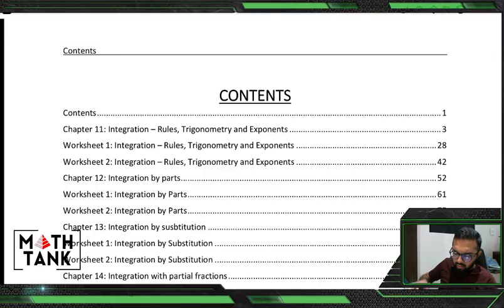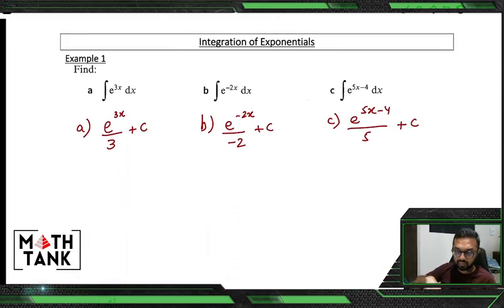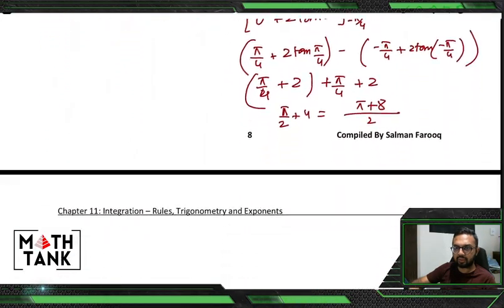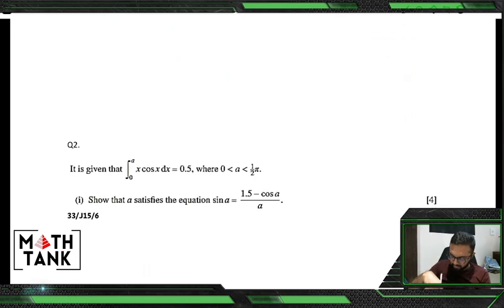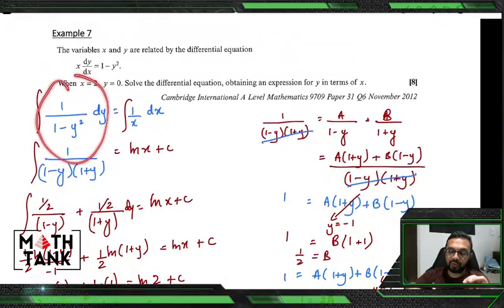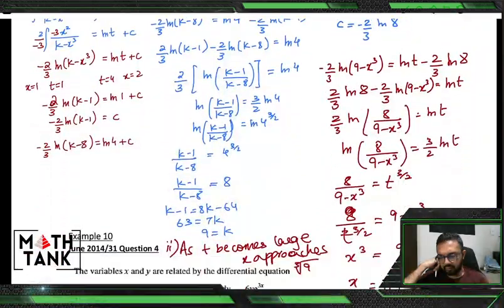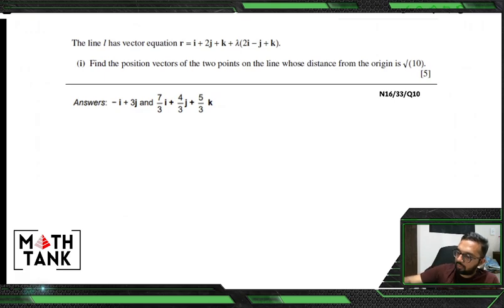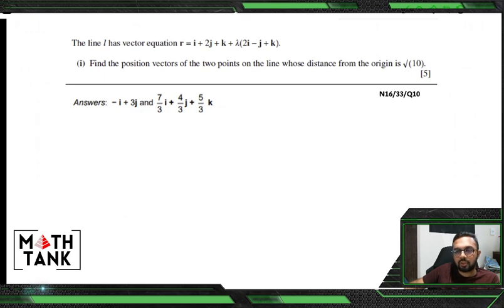A Level Mathematics 9709: P3: Syllabus Recap Part 2